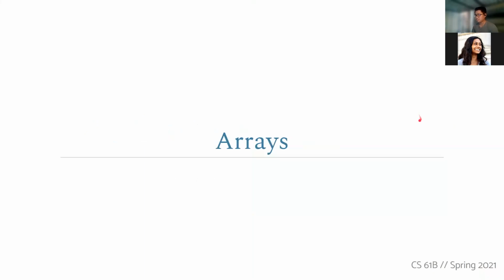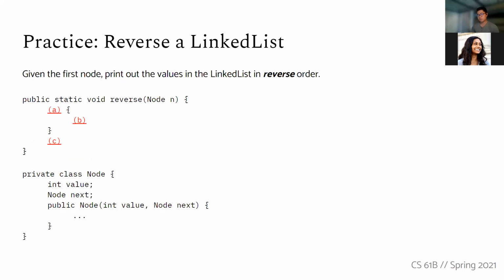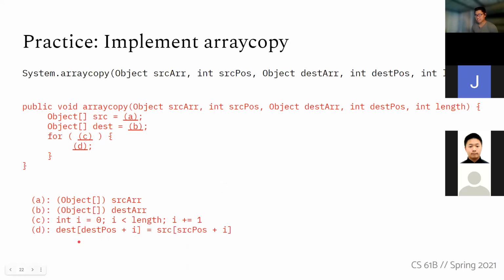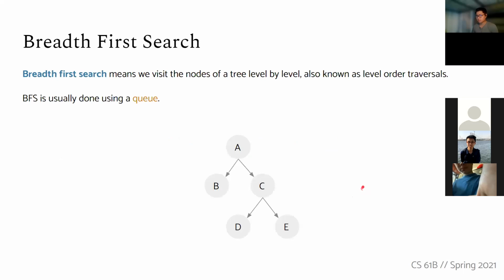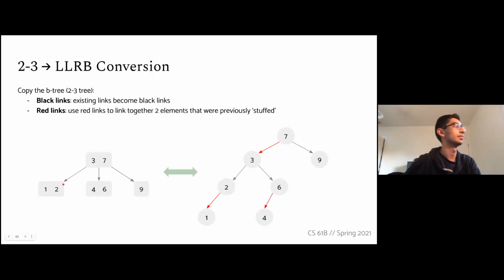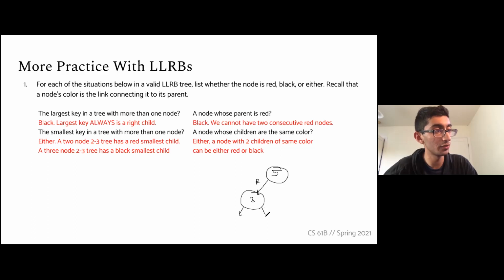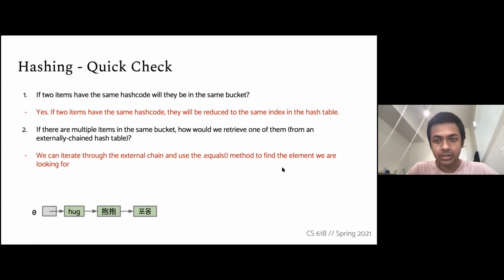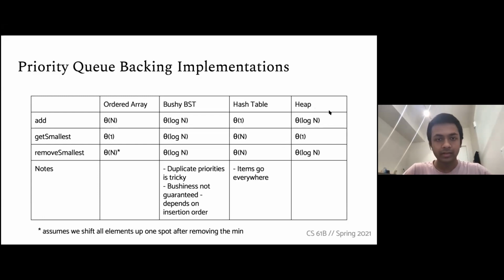CS 61B Spring 2021 • Final Review • Data Structures